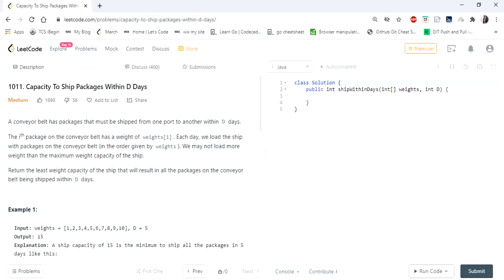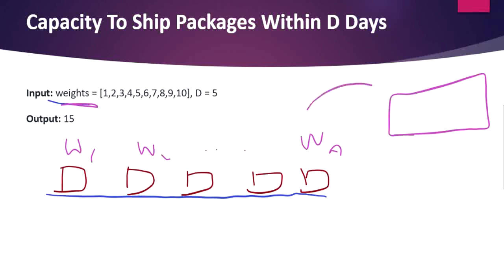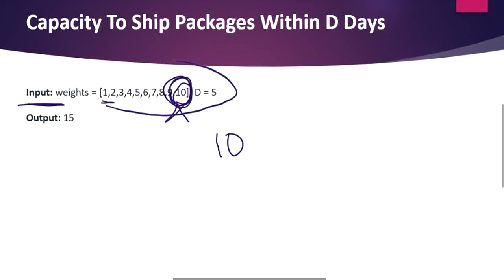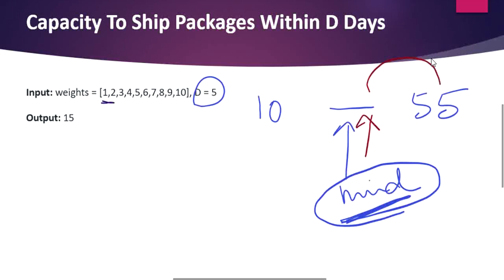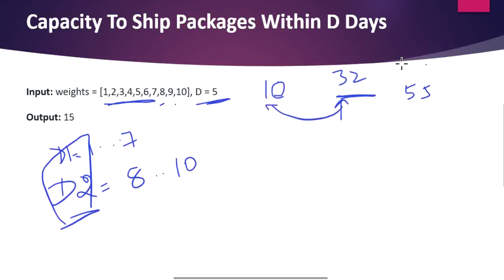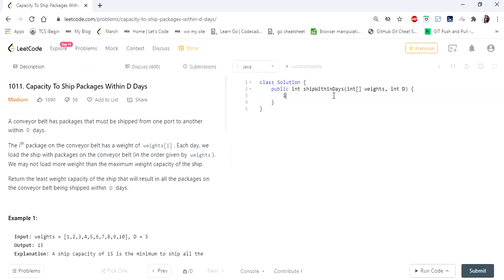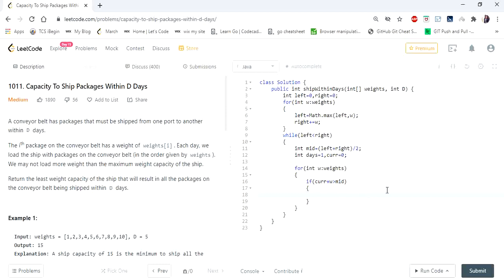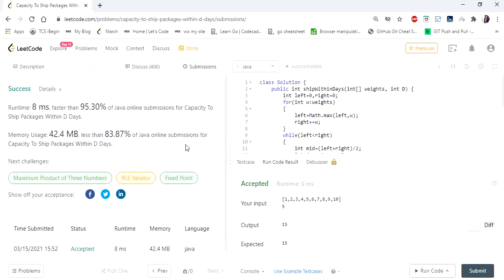1011. Capacity To Ship Packages Within D Days | Binary Search Series | Coders Camp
This video series solves medium to hard problems using the logic of Binary Search.